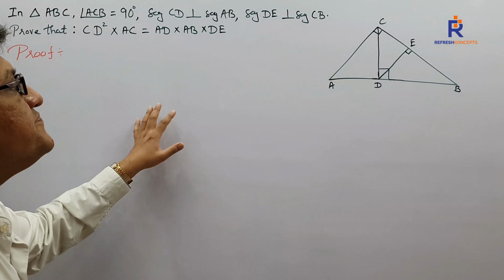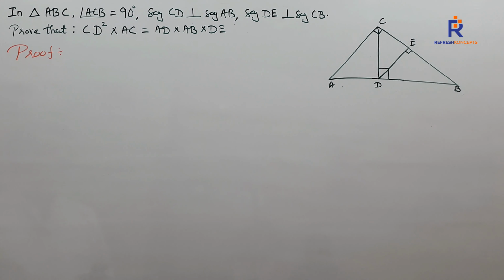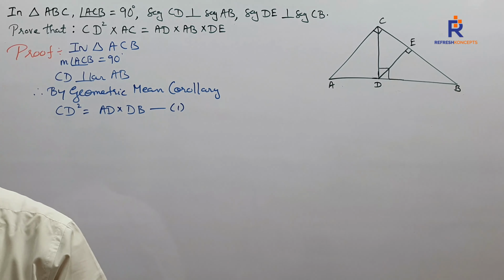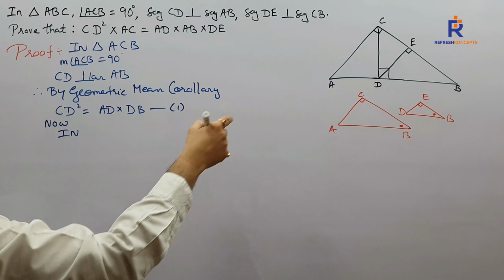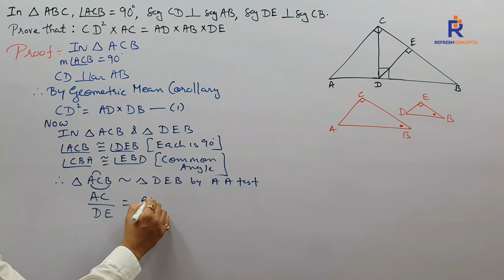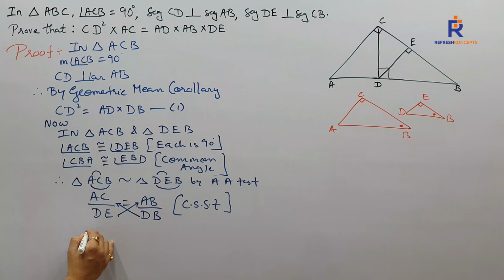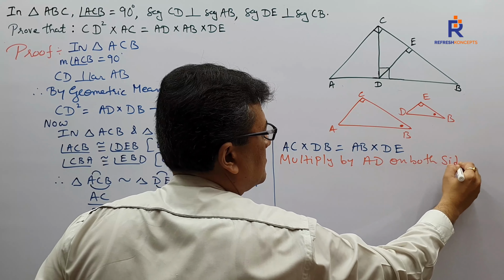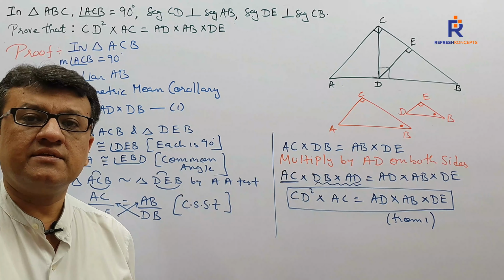Problem on Similarity